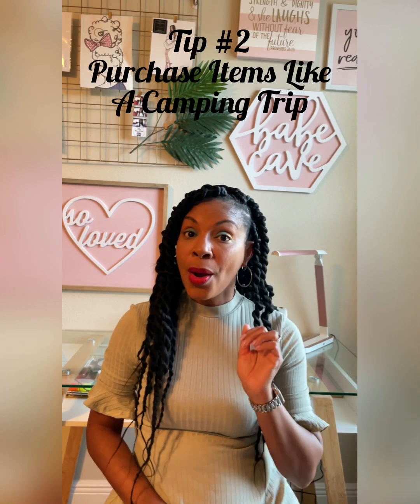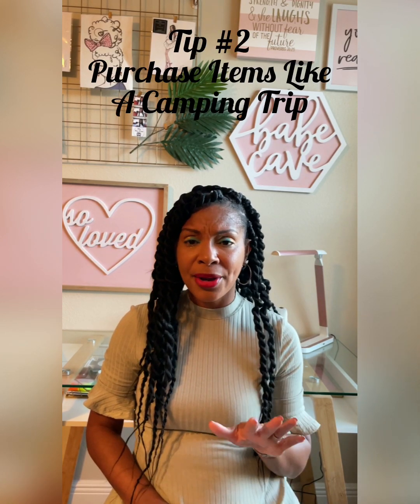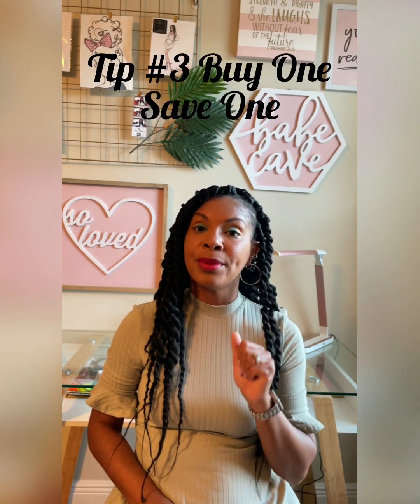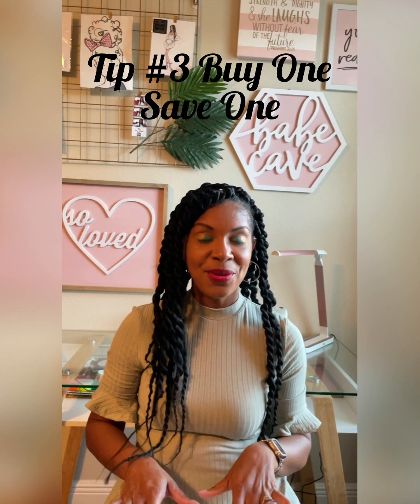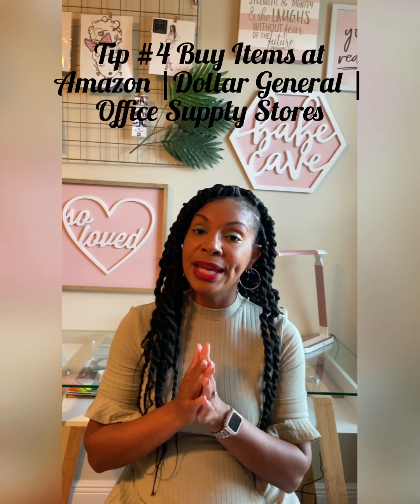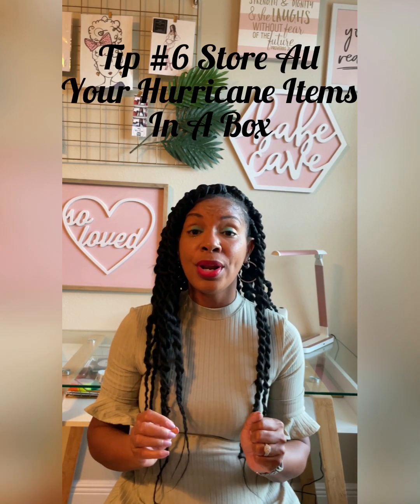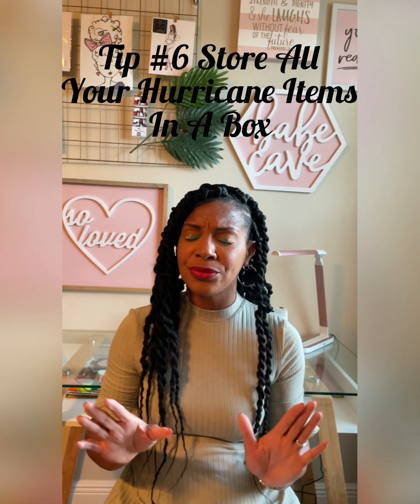6 Tips To Prepare For A Hurricane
The Girly Lifestyle Realtor will simplify the buying process and provide information to equip you on buying residential, vacation home or rental properties. And, also sell your property. The lifestyle portion will showcase fashion|travel|family|story-time
𝐘𝐨𝐮𝐫 𝐟𝐫𝐢𝐞𝐧𝐝𝐥𝐲 𝐧𝐞𝐢𝐠𝐡𝐛𝐨𝐫𝐡𝐨𝐨𝐝 𝐫𝐞𝐚𝐥𝐭𝐨𝐫
*Buy and sell with Shell
*Residential, vacation homes, rental property
Licensed real estate agent with Charles Rutenberg Realty
631 S Orlando Ave, Winter Park, Florida

{Please note, I operate as the buyers agent}

Please note: the prices are subject to change. The house may be sold at any given time.